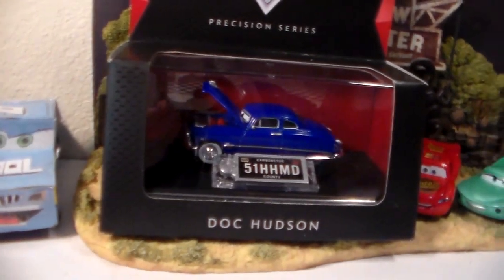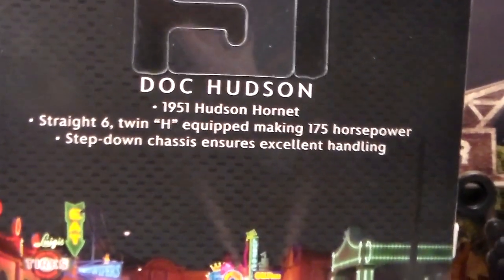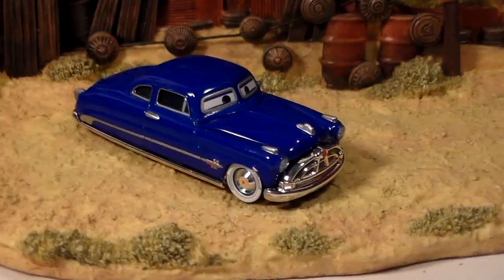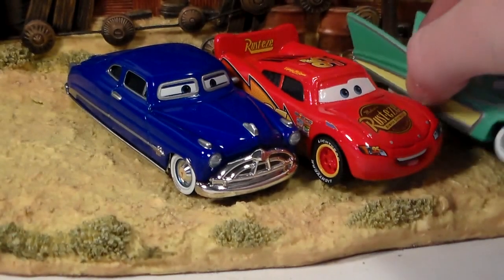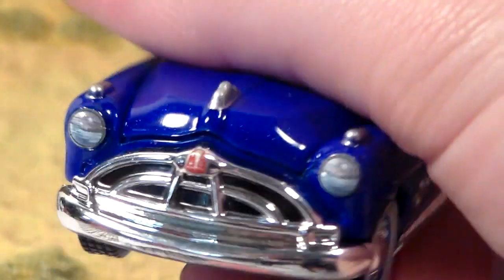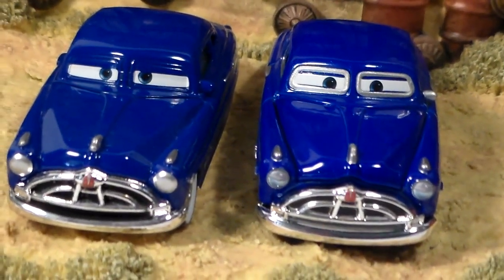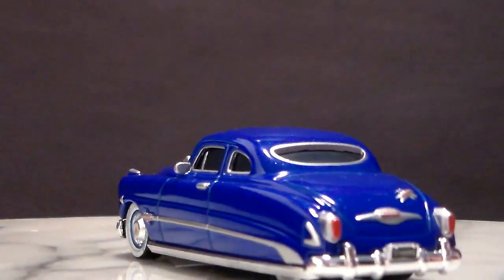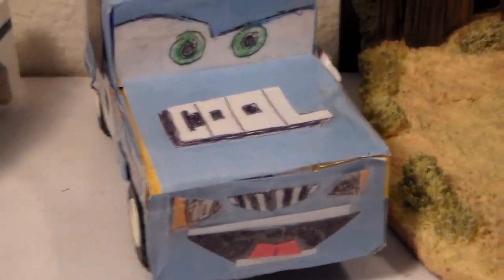PRECISION SERIES DOC HUDSON, NEW 2016 CARS MATTEL DISNEY PIXAR DIECAST UNBOXING REVIEW!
Today we'll be looking at Precision Series Doc Hudson from Cars!